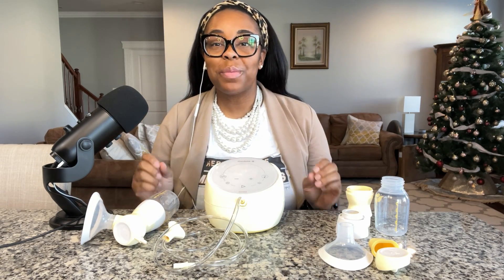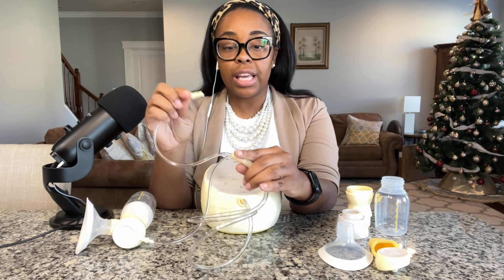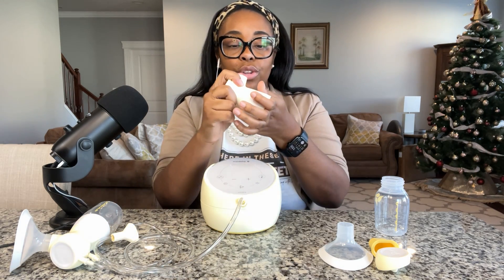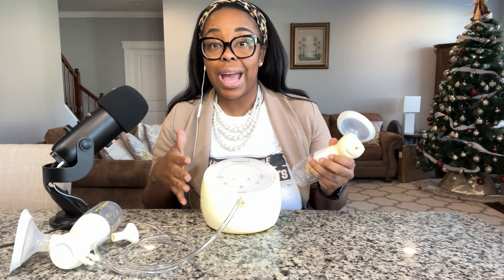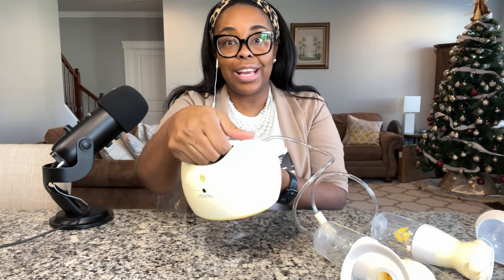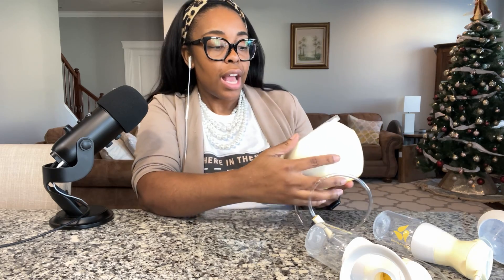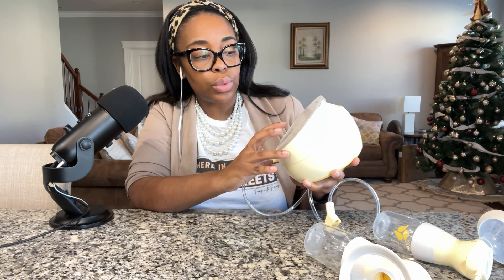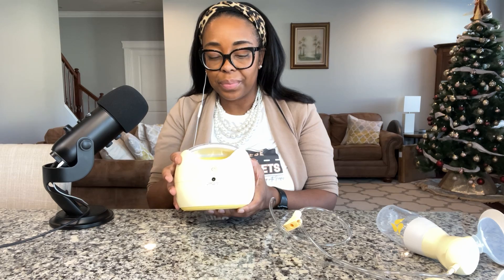Medela Sonata Breast Pump Review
Review of the Medela Sonata breast pump

This review discusses:
✅how to assemble the pump
✅how to operate the pump
✅initial thoughts on the pump